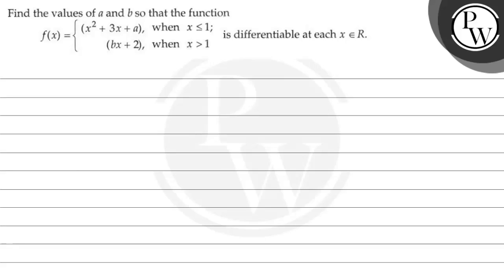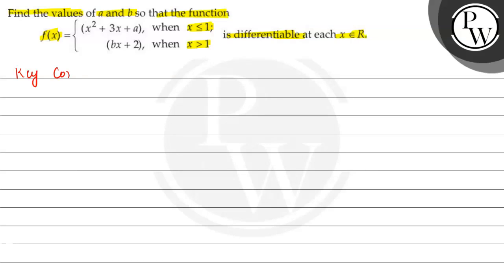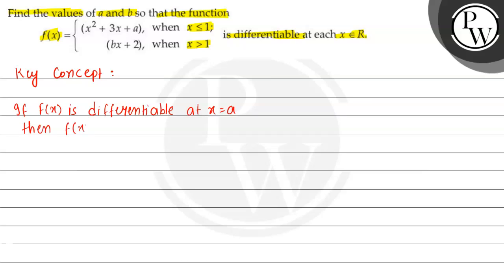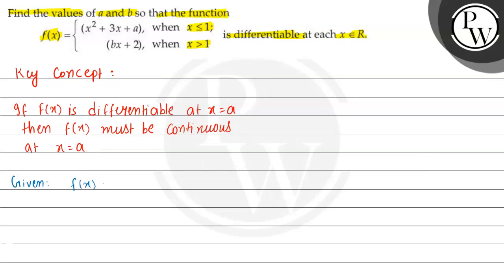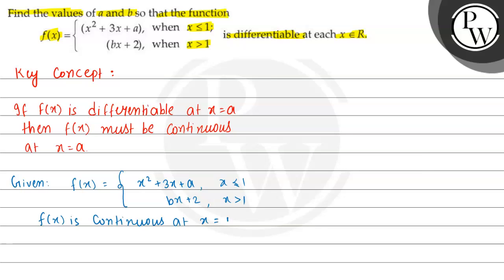Find the values of \( a \) and \( b \) so that the function \[ f(x)...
Find the values of \( a \) and \( b \) so that the function
f(x)=\left\{\begin{aligned}
\left(x^{2}+3 x+a\right), & \text { when } x \leq 1 \\
(b x+2), & \text { when } x1
\end{aligned}\right.
is differentiable at each \( x \in R \).